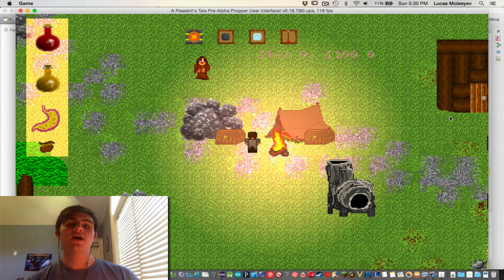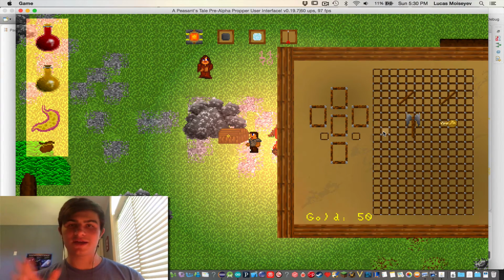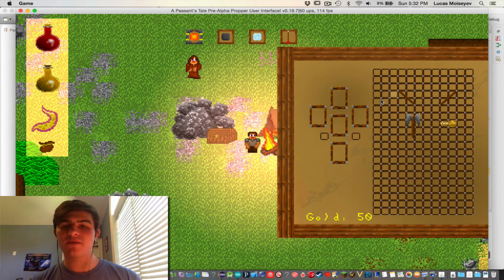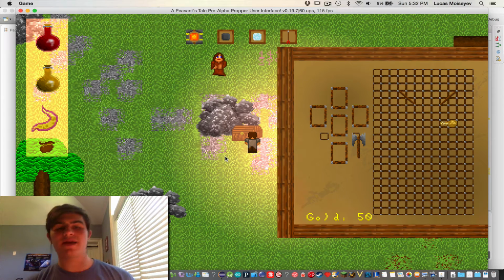A Peasant's Tale Devlog 45 - Item Info Panels and More UI Work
I made a 3D printer…and added some stuff to the game! :)